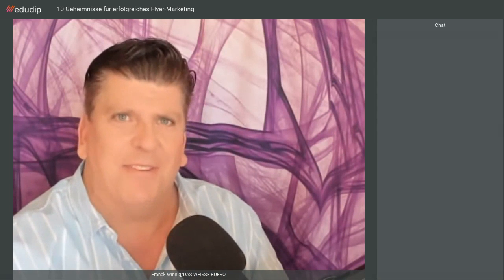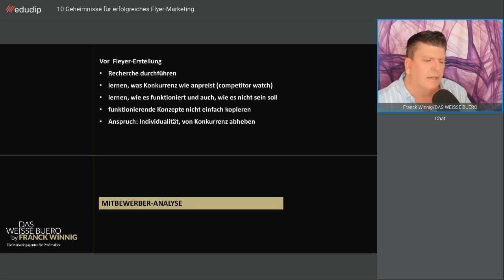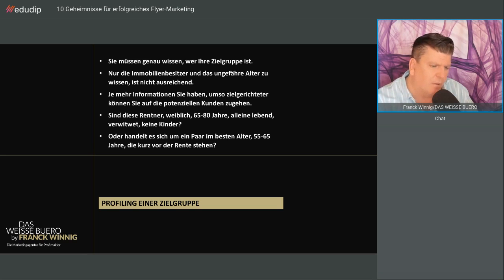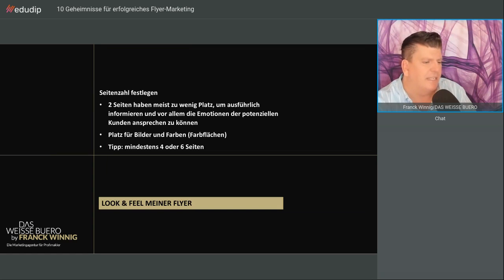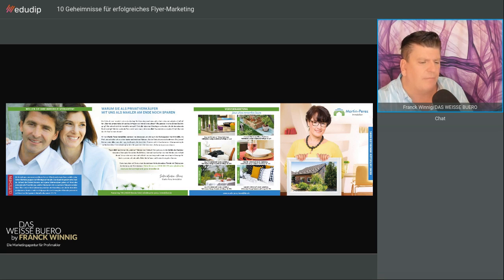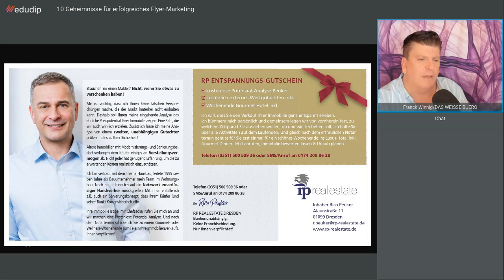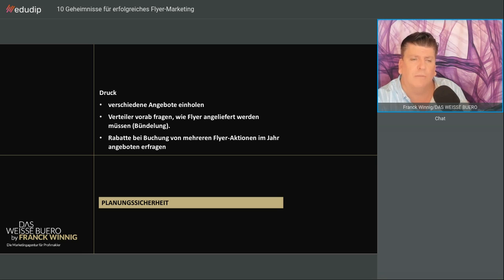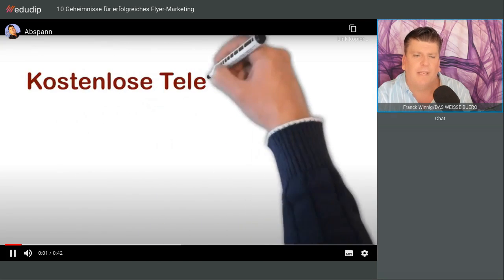Flyer für Immobilien-Makler: 10 Steps für erfolgreiches Einkaufsmarketing von Immobilien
Neue Objekte für den Verkauf zu finden ist sicherlich die größte Herausforderung eines Immobilienmaklers. Um als solcher bekannter zu werden und sich als „Marke“ aufzubauen, ist Flyer-Marketing unabdingbar. Wie können Sie also erfolgreich neue Eigentümer für den Makler-Alleinauftrag gewinnen? Wir haben Ihnen im Folgenden die wichtigsten Punkte für ein erfolgreiches Flyer-Marketing beim Einkauf von Immobilien zusammengestellt.